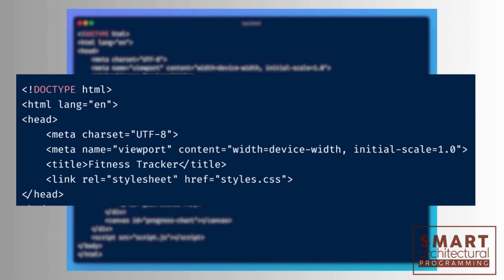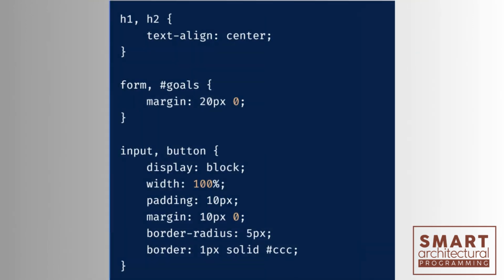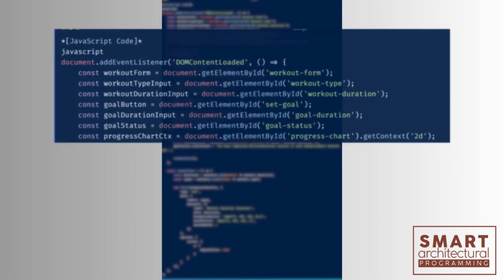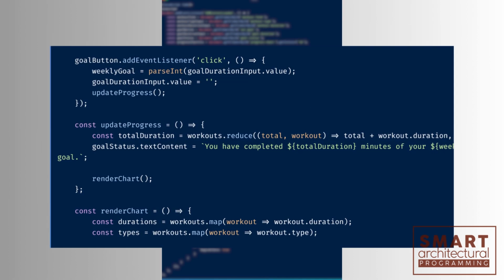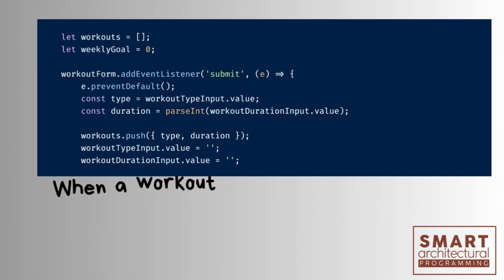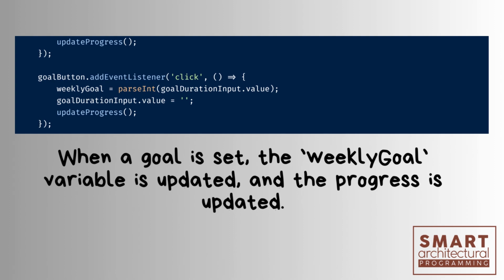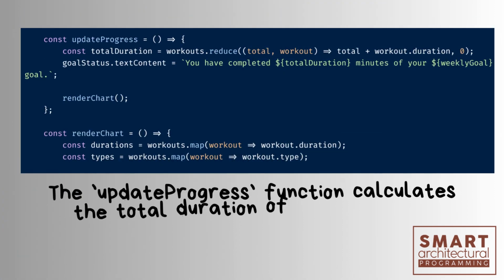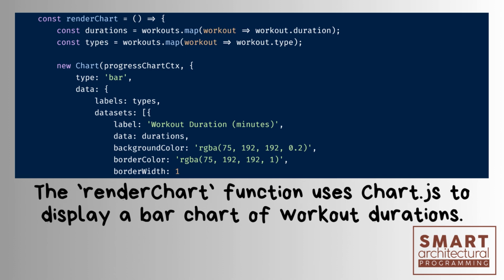Revolutionize Your Workouts with the Best Fitness Tracker!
"Unlock your potential with the perfect **tracker for fitness goals**! In this video, we'll explore how a **tracker for fitness goals** can transform your workouts and help you achieve your best results. Get ready to discover the ultimate **tracker for fitness goals**!

A **fitness tracker** is an essential tool for anyone looking to achieve their **goal** of a **healthy** lifestyle. By keeping tabs on your **calories**, workouts, and even your **diet**, a **fitness tracker** helps you stay on track. It provides insights into your **fitness** routine and encourages you to make healthier choices. Whether you’re aiming for **good food** choices or monitoring your daily **calories**, a **fitness tracker** supports your journey towards your **goal**. Incorporate a **fitness tracker** into your routine to balance your **diet** and maintain a **healthy** lifestyle.

- Set and achieve your **fitness goals** with a reliable **tracker**.
- Monitor your **diet** and choose **good food** for optimal health.
- Keep track of your daily **calories** with ease.
- Use a **fitness tracker** to support a balanced and **healthy** lifestyle.
- Stay motivated and on track with your **fitness goals**.

Check out our related videos and playlists for more fitness tips and insights!